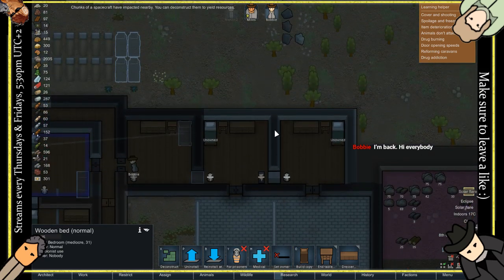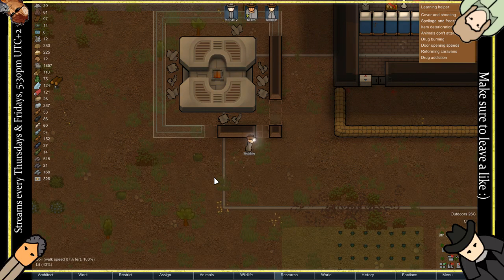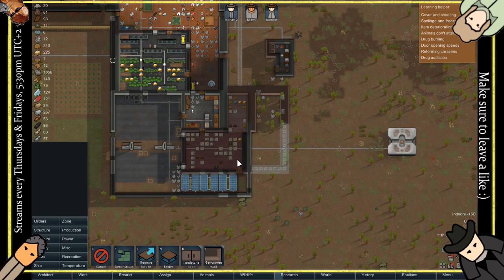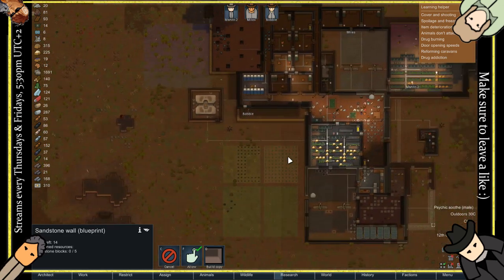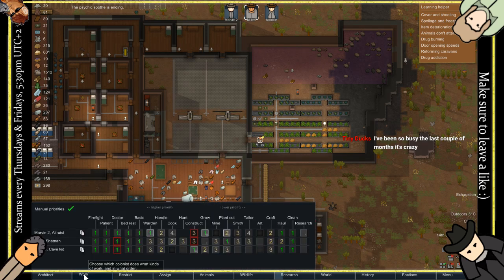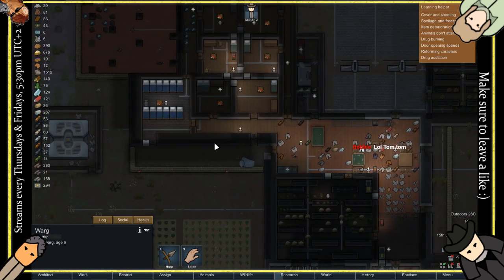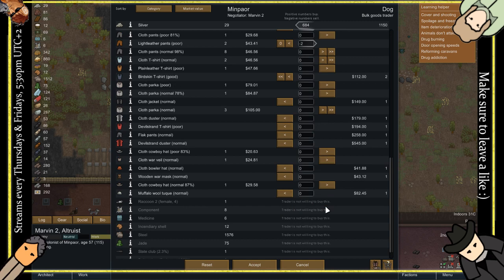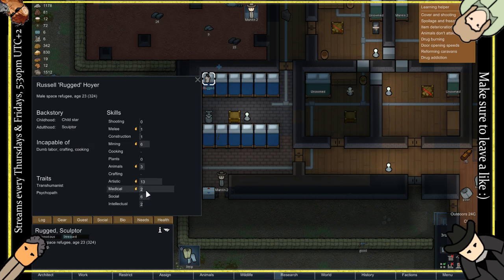RimWorld - Long Term Goals?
Where do we see ourselves in 5 years?